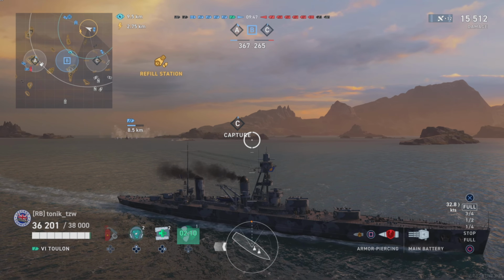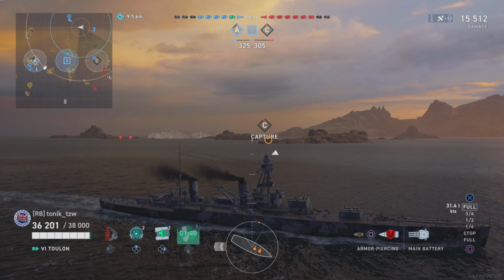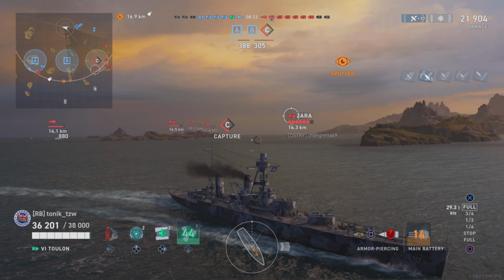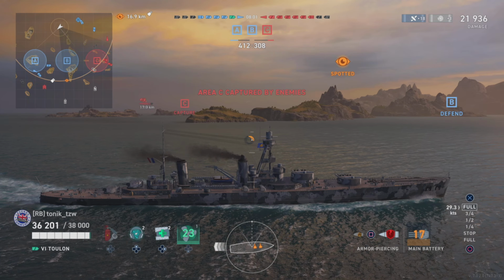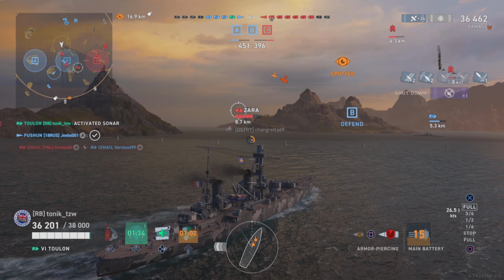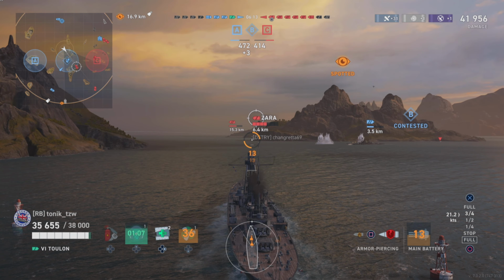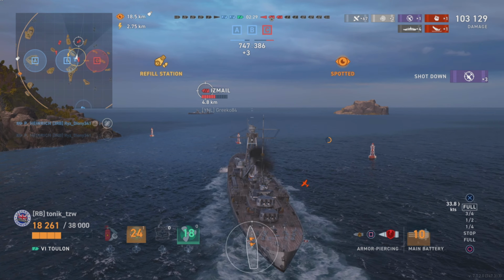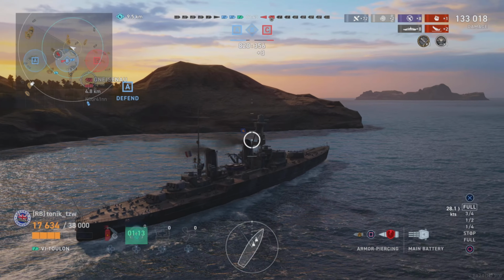FRENCH FRIED | Out of the frying pan, into the fire!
This turned out better than expected given half the team didn't move at the start and the guy beside me was AFK from the start.

I decided to let him be the target and not me!